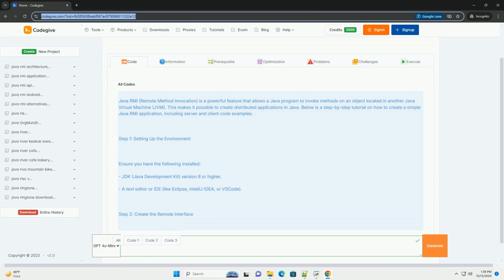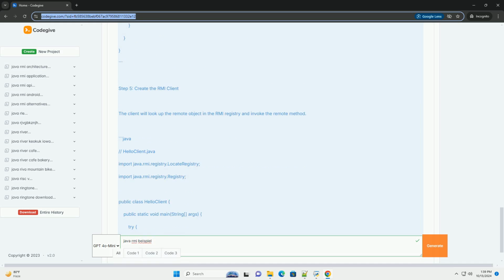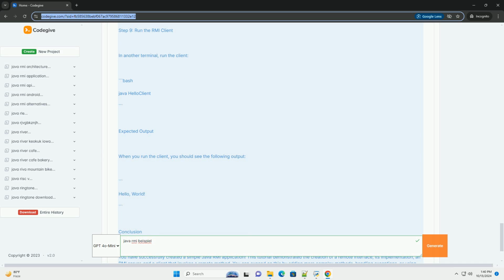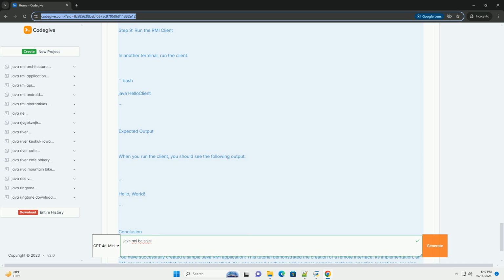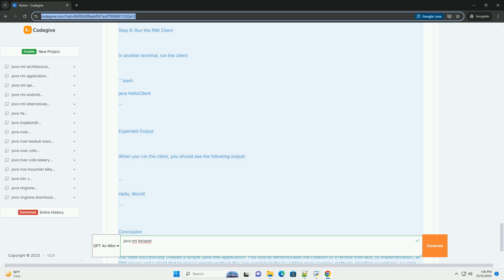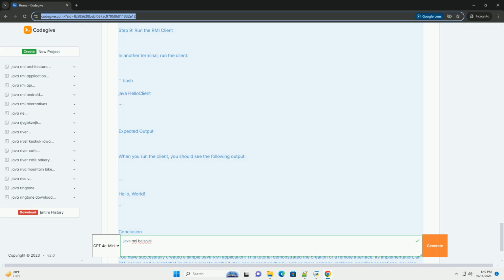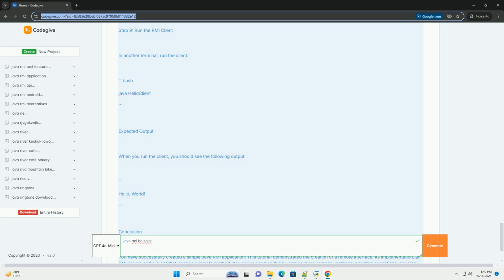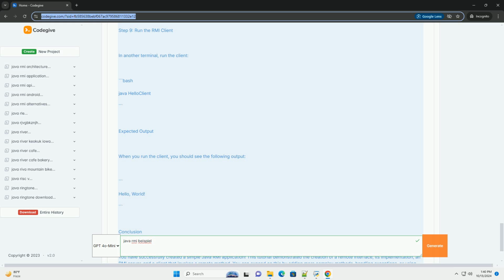java rmi beispiel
java rmi (remote method invocation) is a powerful feature that allows a java program to invoke methods on an object located in another java virtual machine (jvm). this makes it possible to create distributed applications in java. below is a step-by-step tutorial on how to create a simple java rmi application, including server and client code examples.

### step 1: setting up the environment

ensure you have the following installed:
- jdk (java development kit) version 8 or higher.
- a text editor or ide (like eclipse, intellij idea, or vscode).

### step 2: create the remote interface

this interface defines the methods that can be called remotely. it must extend `java.rmi.remote`, and its methods must throw `remoteexception`.

### step 3: implement the remote interface

create a class that implements the remote interface. this class contains the actual implementation of the remote methods.

### step 4: create the rmi server

the server will create an instance of the remote object and register it with the rmi registry.

### step 5: create the rmi client

the client will look up the remote object in the rmi registry and invoke the remote method.

### step 6: compile the code

compile all the java files. make sure you are in the directory where the files are located.

### step 7: start the rmi registry

before running the server, you must start the rmi registry. you can do this from the command line by executing:

make sure to run this command in the same directory where your classes are located or specify the classpath.

### step 8: run the rmi server

in a terminal, run the server:

### step 9: run the rmi client

in another terminal, run the client:

### expected output

when you run the client, you should see the following output:

### conclusion

you have successfully created a simple java rmi application! this tutorial demonstrated the creation of a remote interface, its implementation, an rmi server, and a client that invokes a remote method.  ...

python beispielcode
python beispielprogramme gui
python beispiele anfänger
python beispiele
python beispielprogramme

python beispielcode
python beispielprogramme gui
python beispiele anfänger
python beispiele
python beispielprogramme
python beispiele für anfänger
python beispiel klasse
python beispiel programm
python beispielaufgaben
python beispielprojekte
python javascript
python javatpoint interview questions
python javatpoint
python java